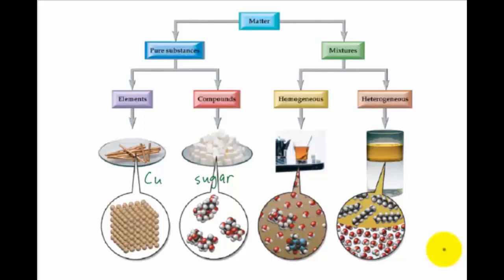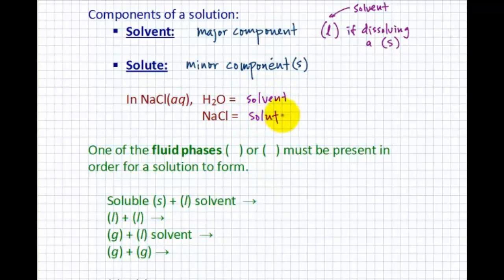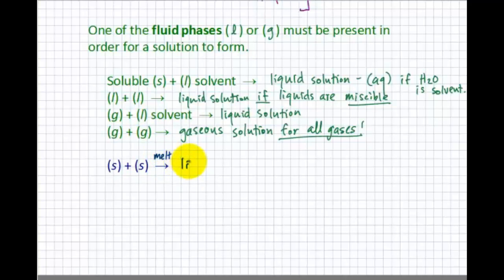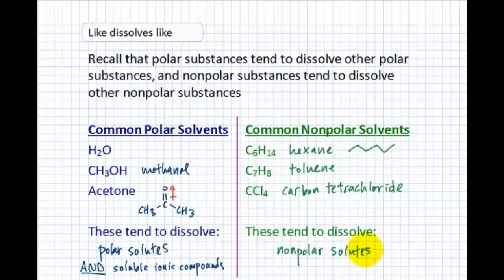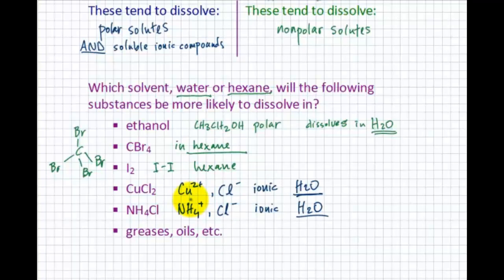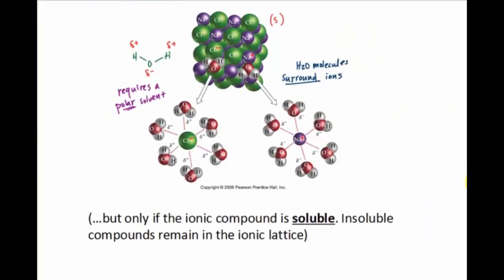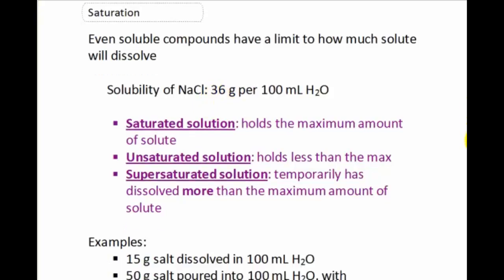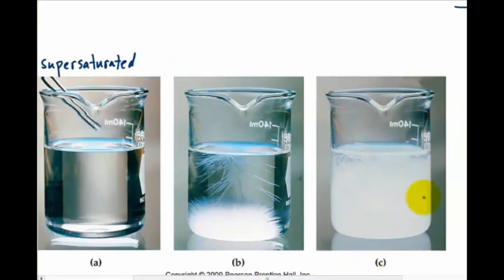1020 Ch 13.1 - Solution formation